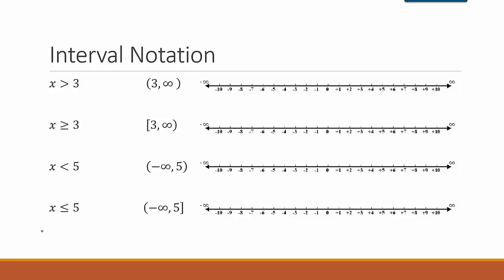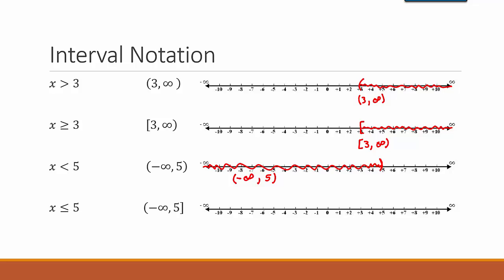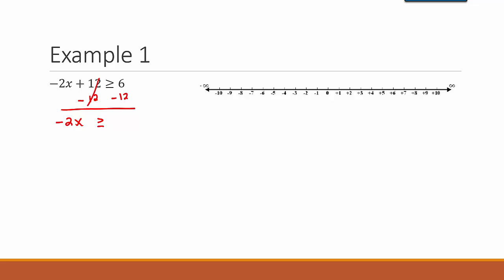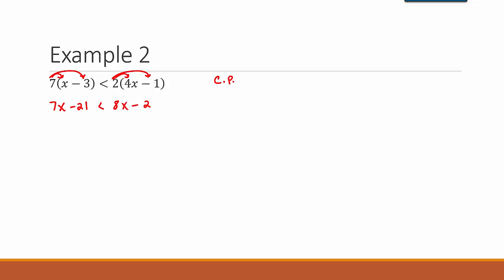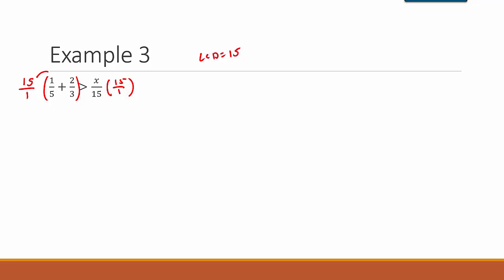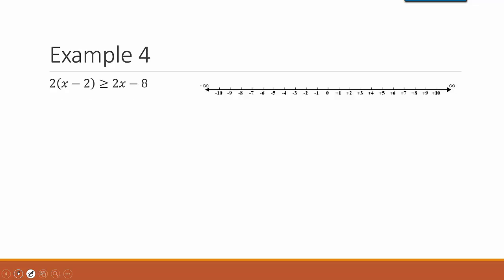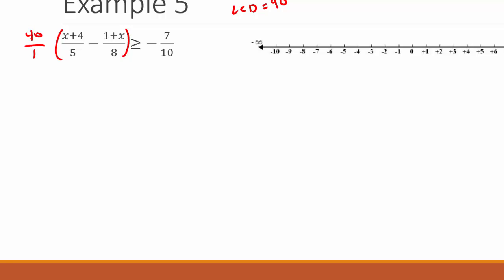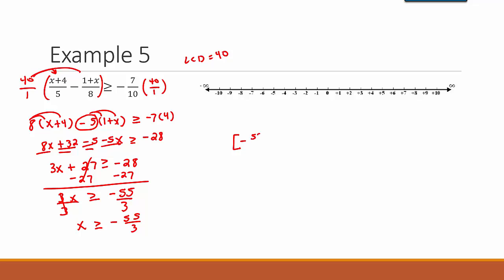Solving Inequalities and Interval Notation